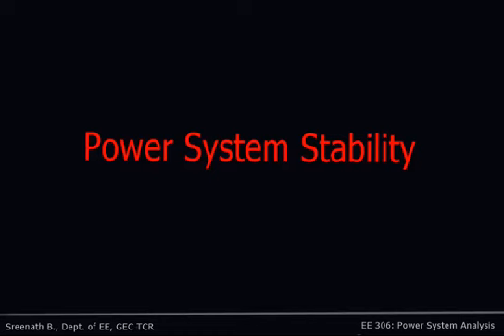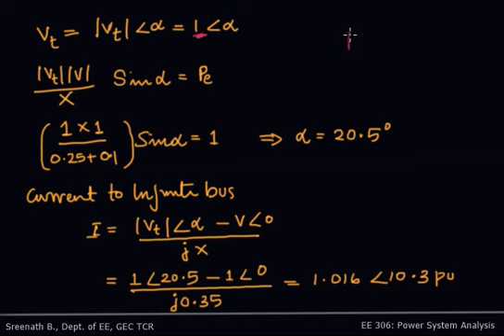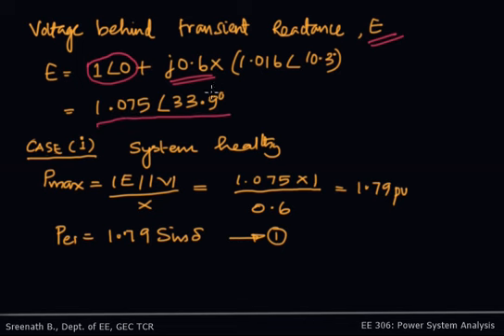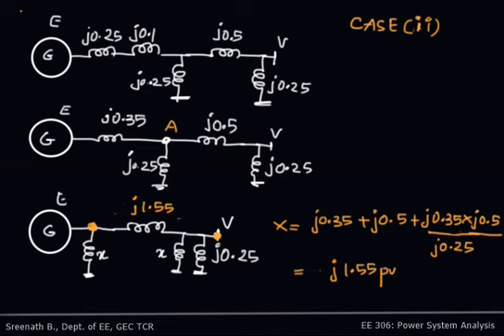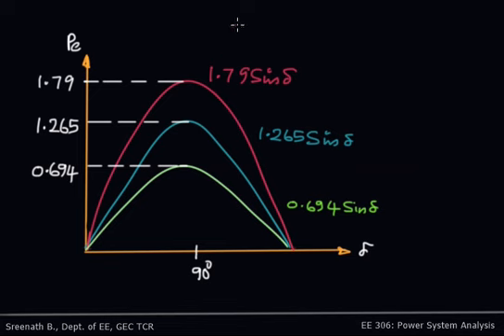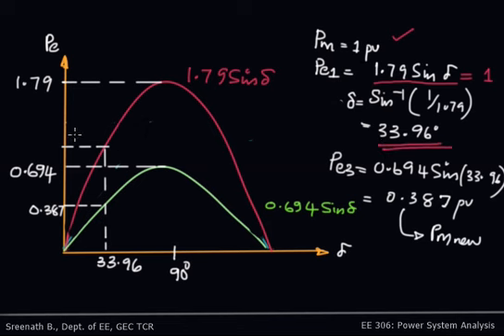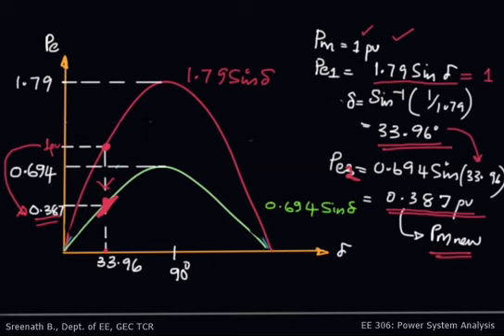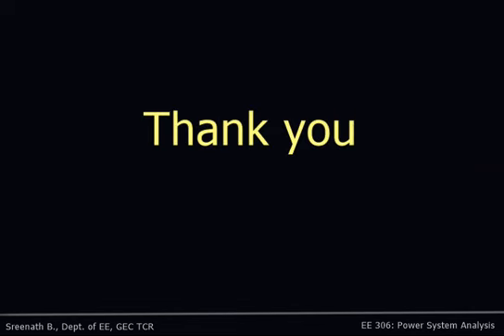EE 306 | PSA | Module 6 | L34 P2 | Power System Stability Numerical Problem on Swing Equation